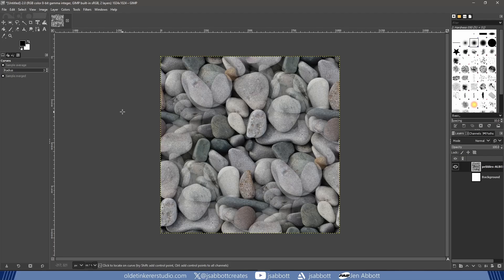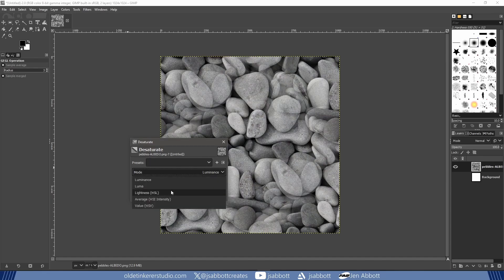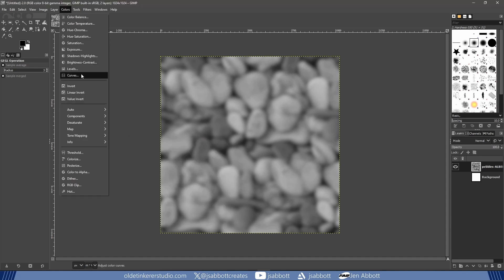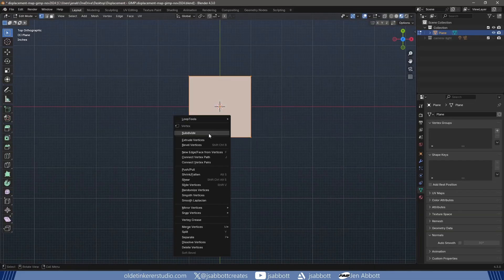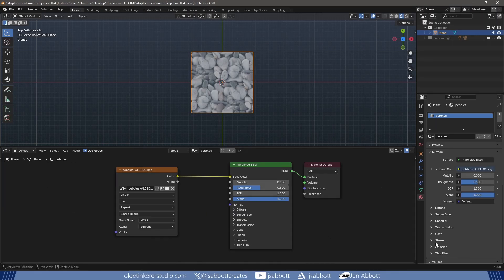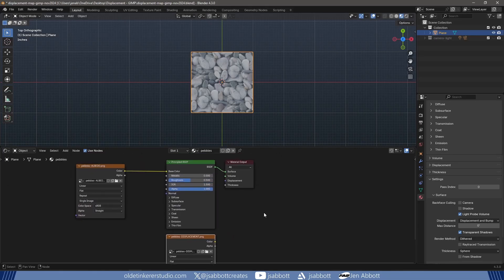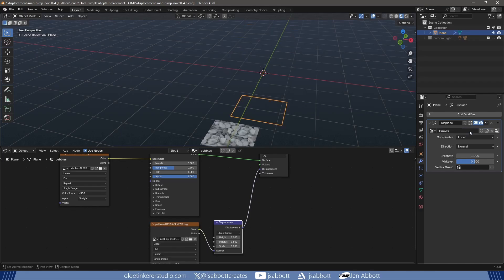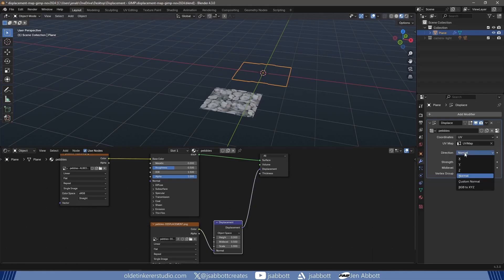Making displacement maps in GIMP | Tutorial textures materials [REQUESTED]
This tutorial shows you how to make a displacement map. You will learn how to use an image and map a displacement map in GIMP. The final composite and render was done in Blender.

Timeline:
00:00 Introduction
00:05 Displacement Map
01:26 Blender
03:34 Outro

I am a 3D Technical and Unreal Engine Artist. My main focuses are environments/props, textures, and rigging. I create tutorials to help creatives pursue their dreams.

G – grab
E – extrude
S – Scale
R – Rotate
I - Inset
O – Proportional Editing
B – Bevel
Tab – Edit Mode/Object Mode
1 – Vertex Select
2 – Edge Select
3 – Face Select
Z - Modes